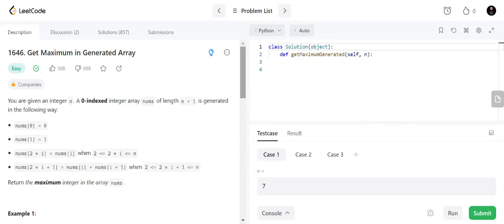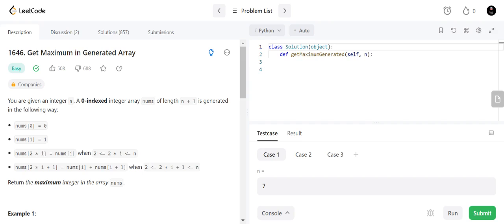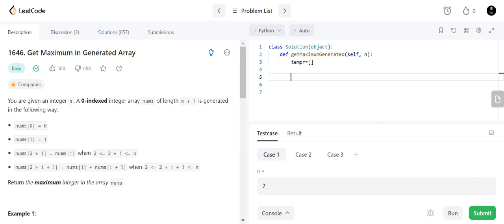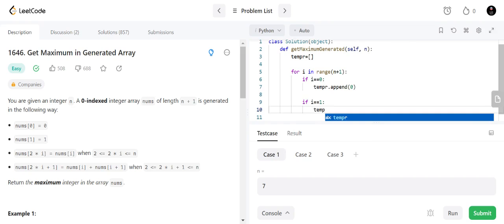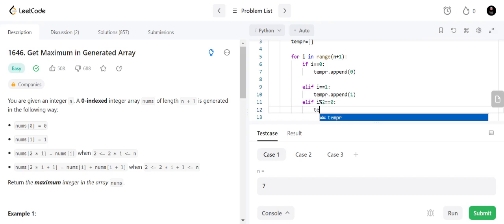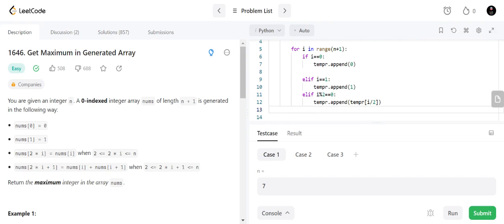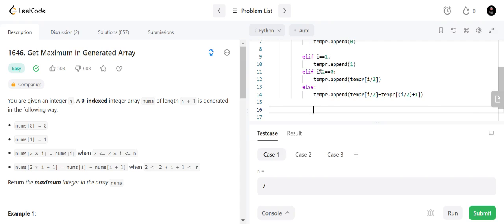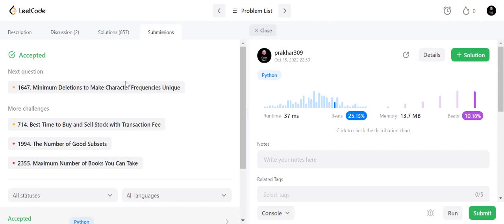FAANG coding questions series-Get Maximum in Generated Array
We have to find out the maximum number in the Generated Array.This is the best and easiest code to find out the maximum number in the generated array according to the conditions mentioned in the question.